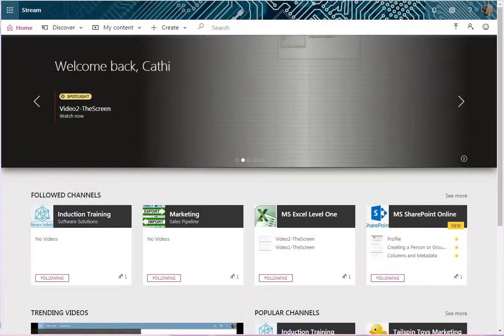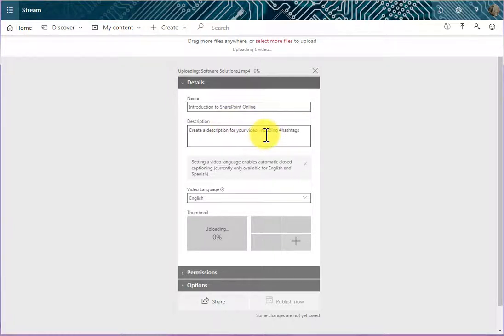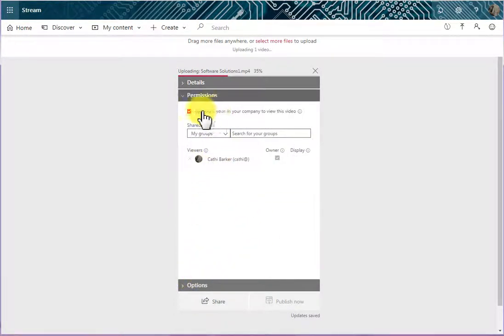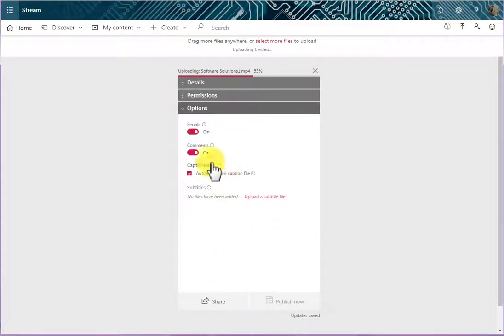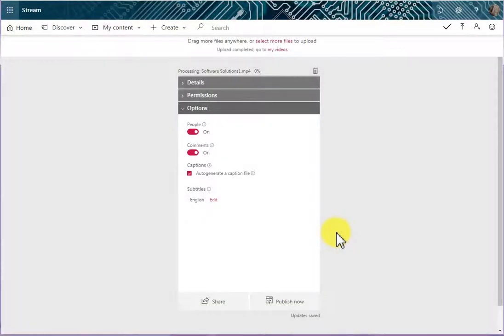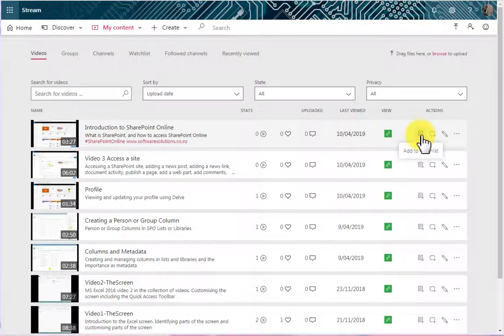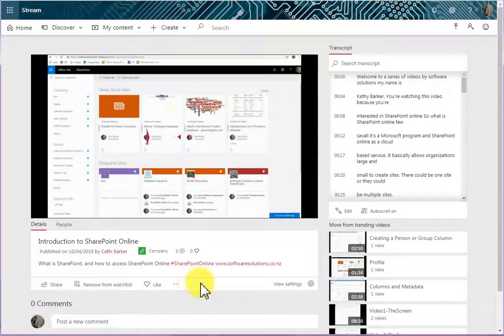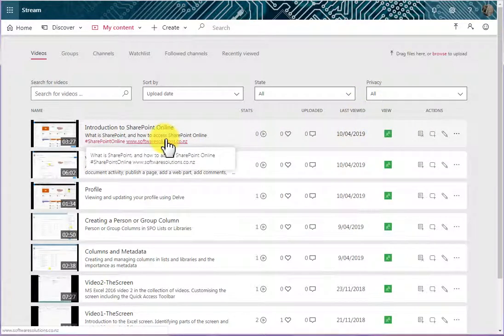Video 7 Microsoft Stream Videos